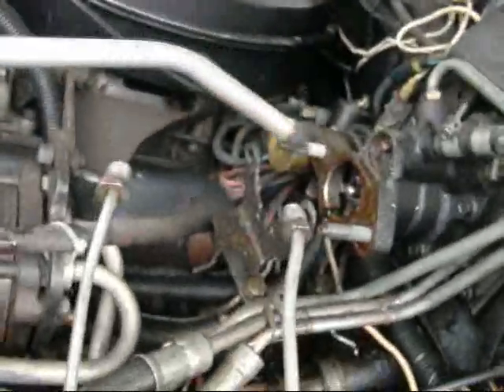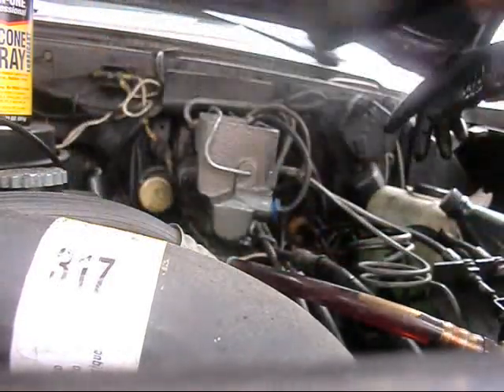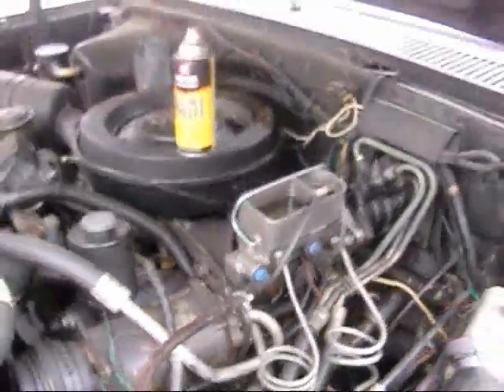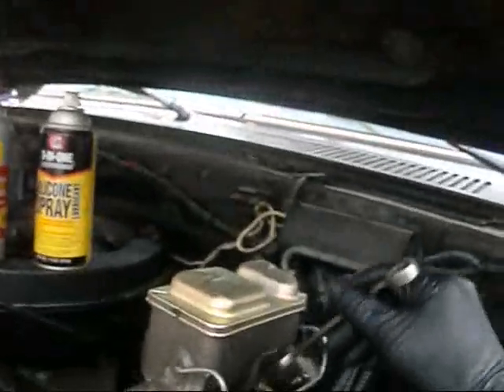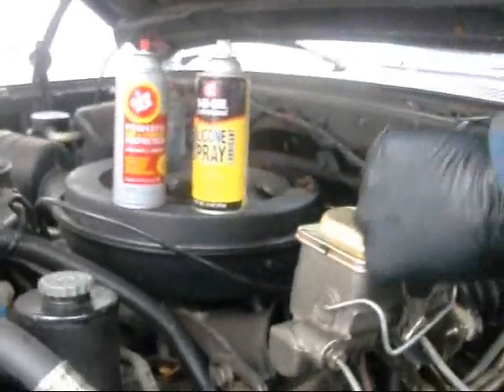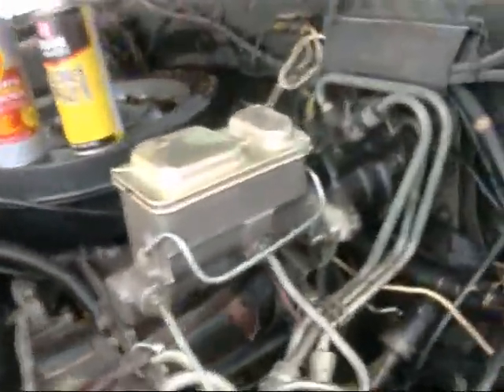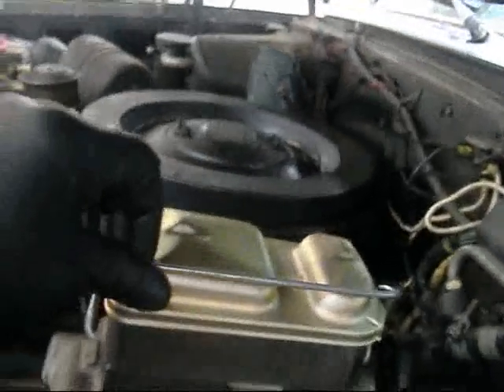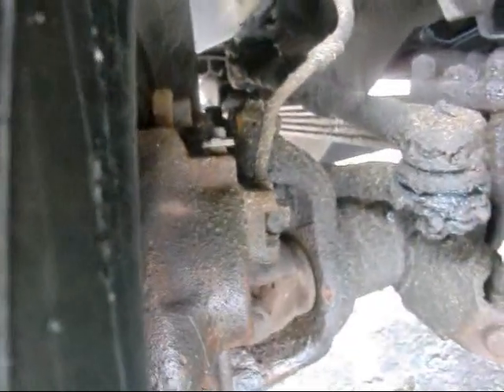K5 Master Cylinder Install II 2 13 13